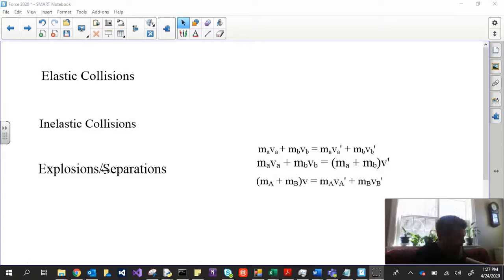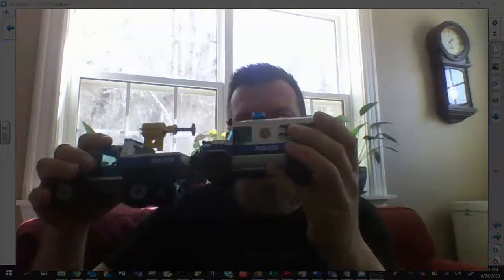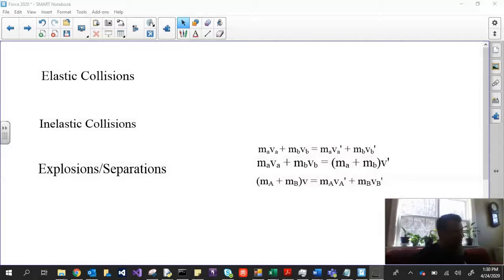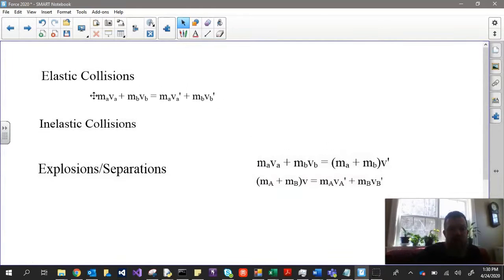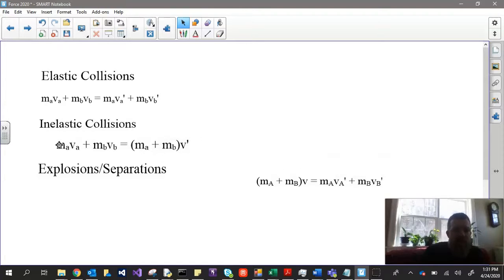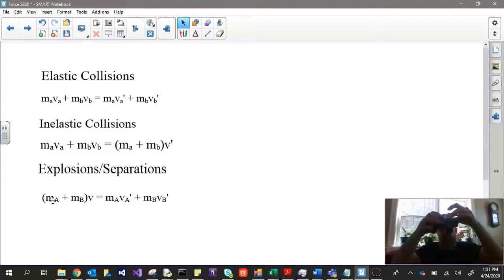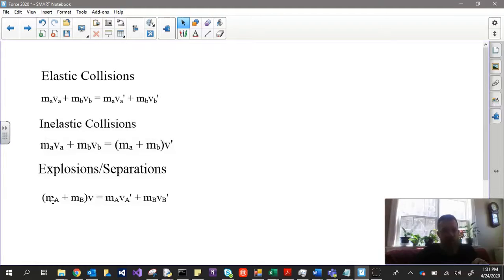Conservation of Momentum formulae